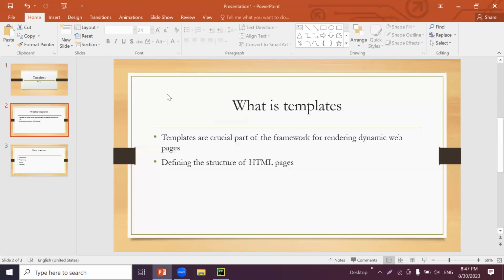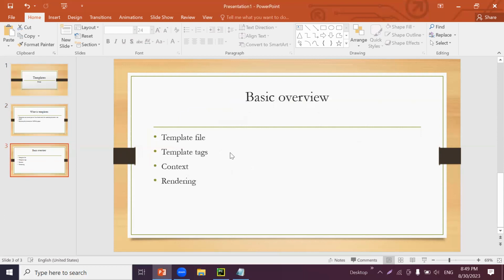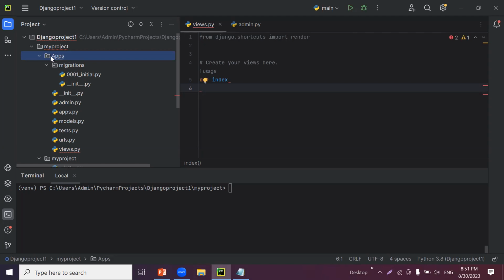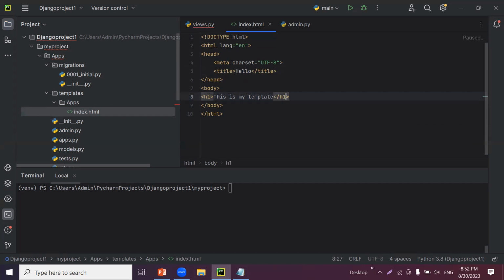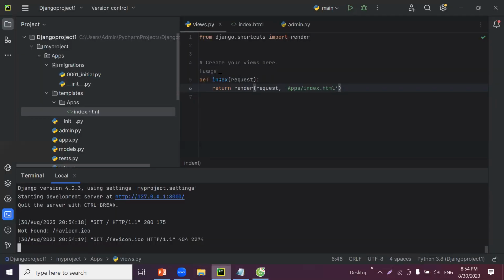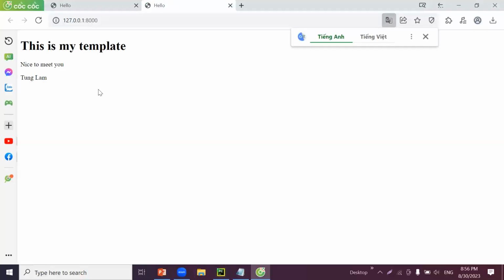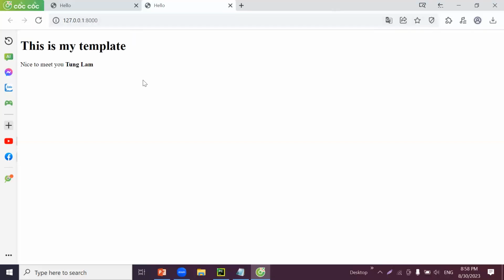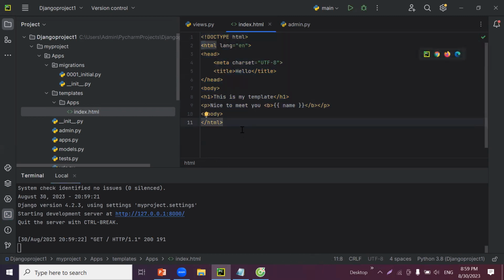5. Working with templates